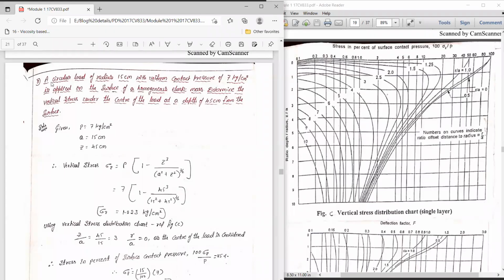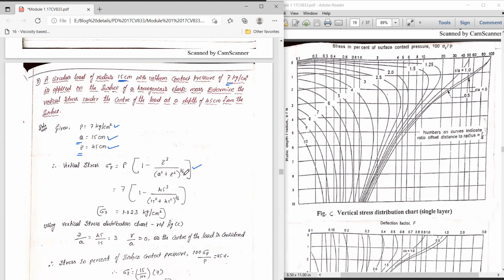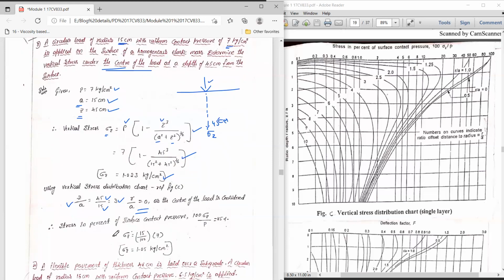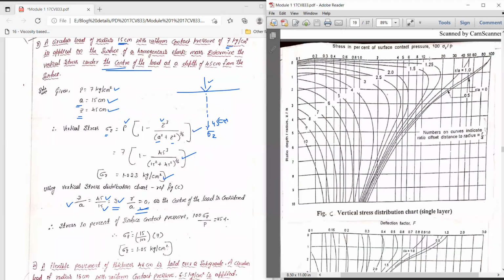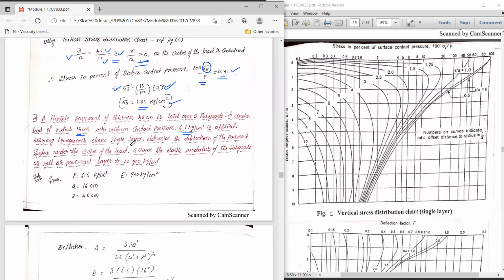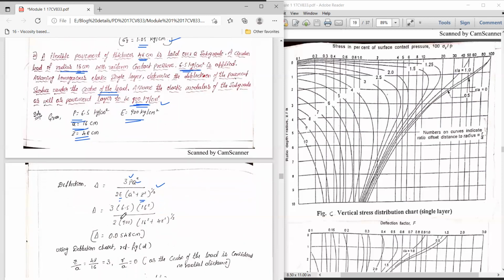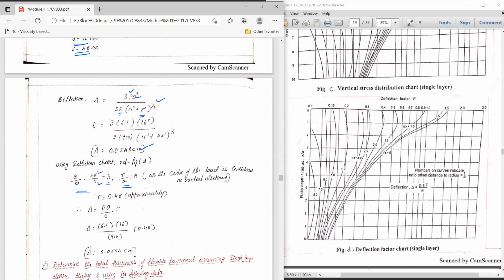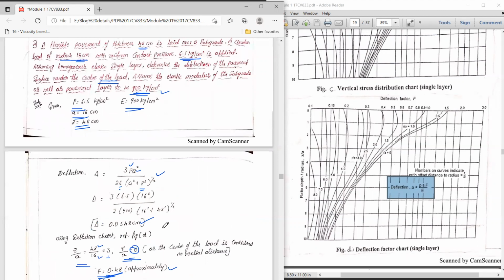Module 1 Problem on Boussinesq's Theory